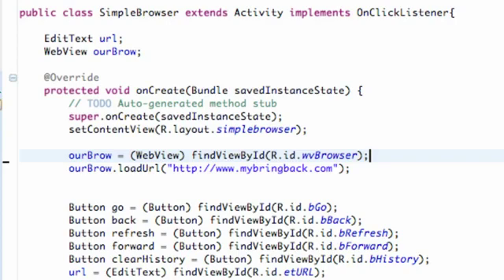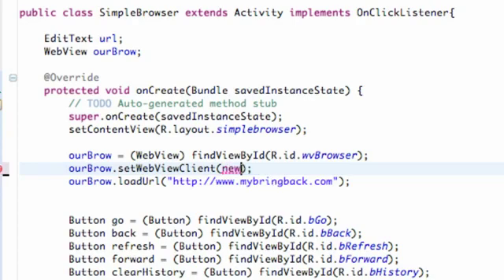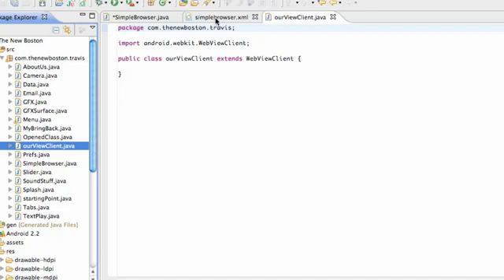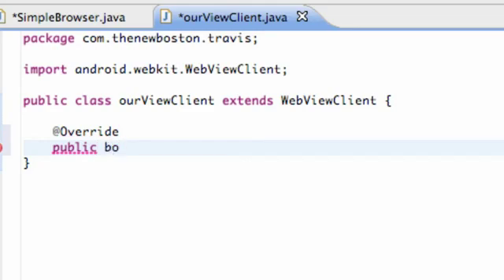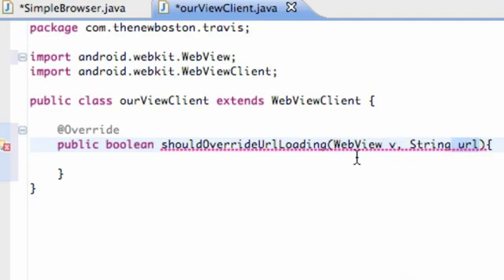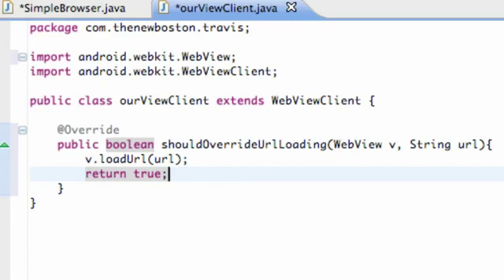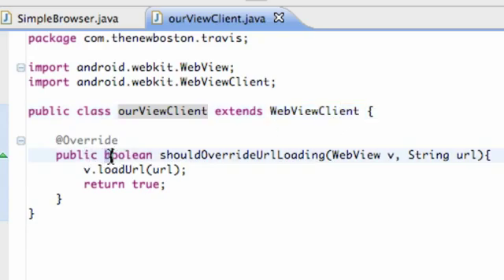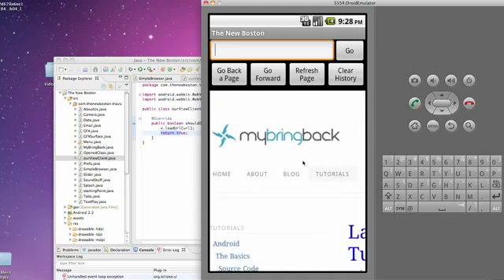Android Application Development Tutorial 91 Set WebView Client for a Brower app YouTube